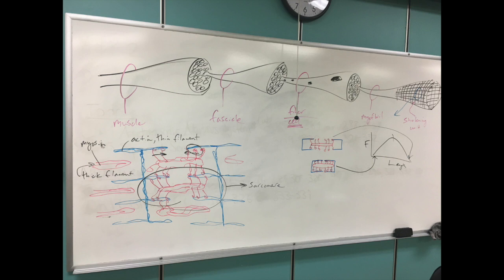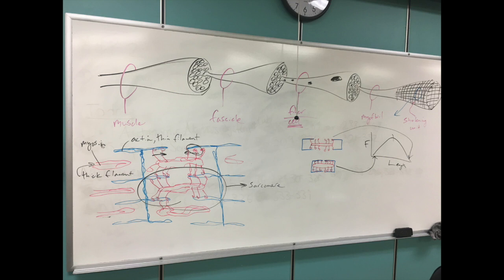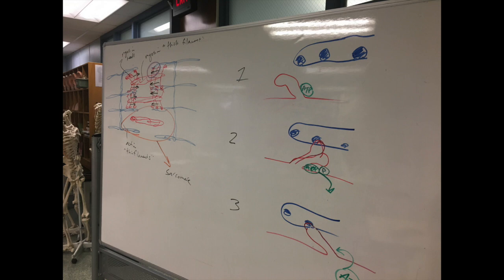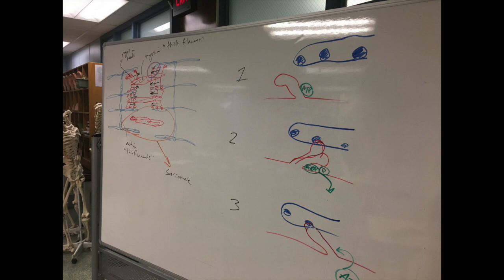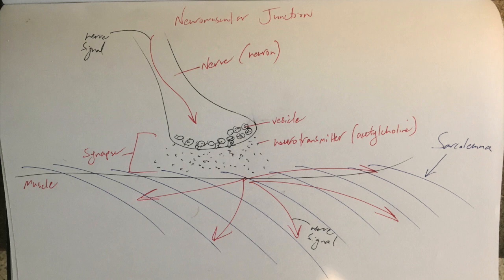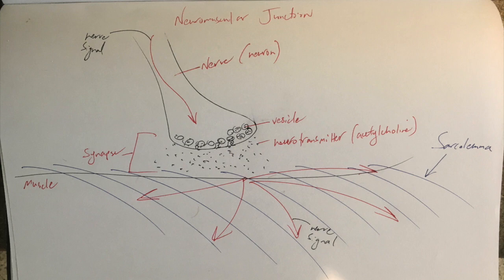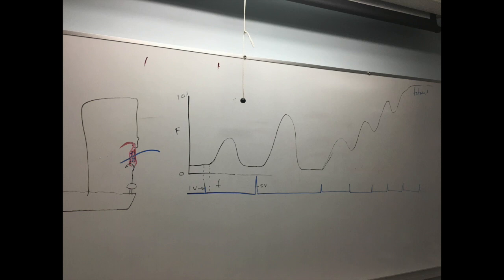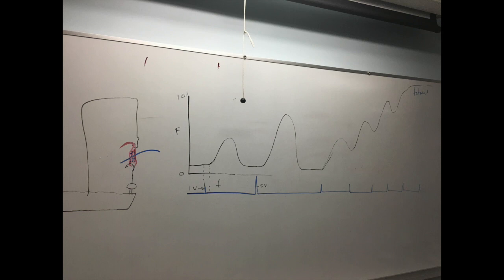Recorded lecture - Muscle tissues